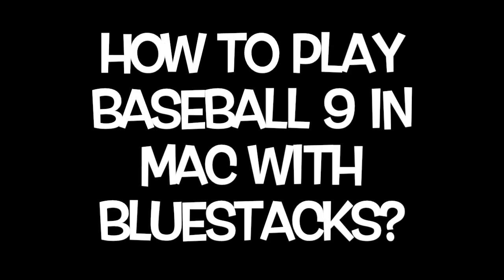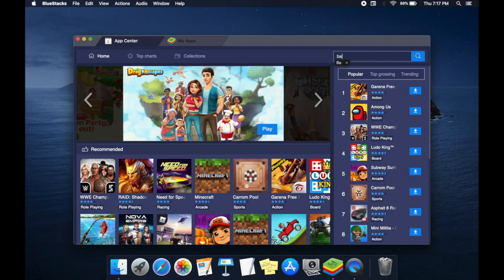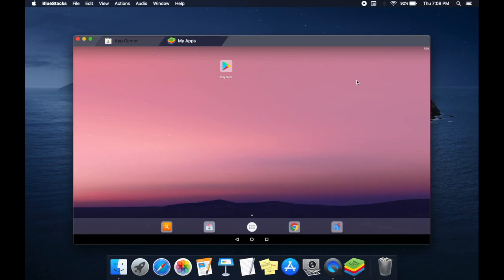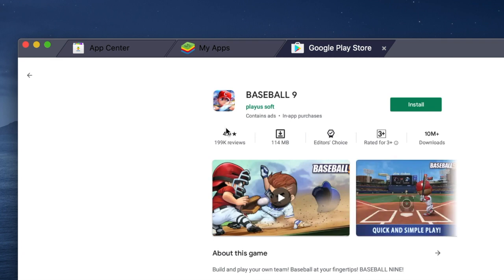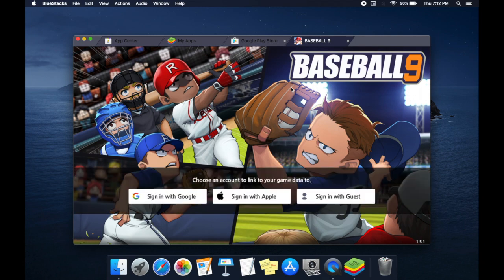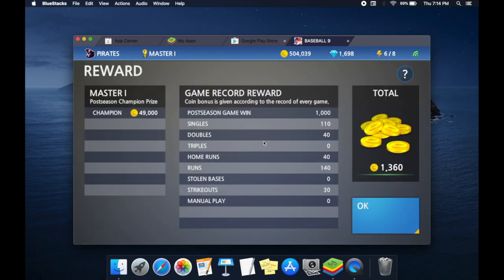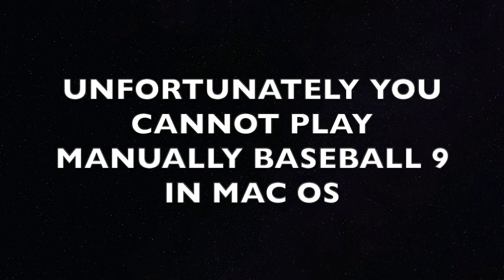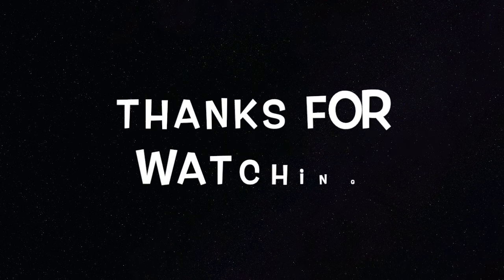Baseball 9 | How to play Baseball 9 in mac with bluestacks?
As of now bluestacks is working with customized controls for mac. You can automate your baseball 9 but you cannot play manually.

If you still want to play Baseball 9 in mac then only way is to install windows  10 in mac os and install bluestacks in it. Check out the below links.